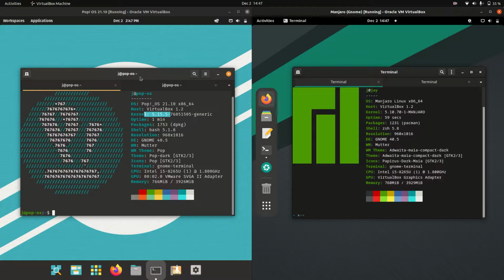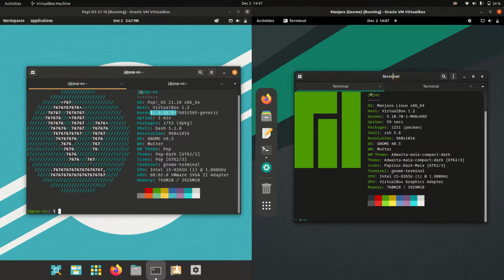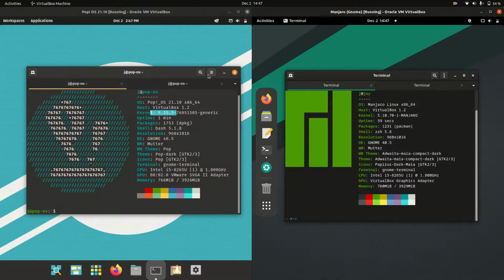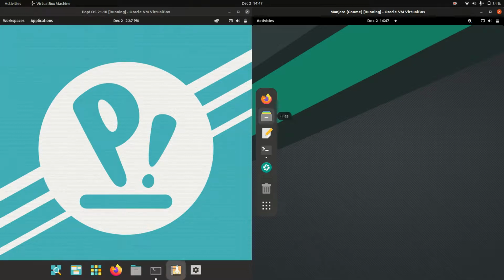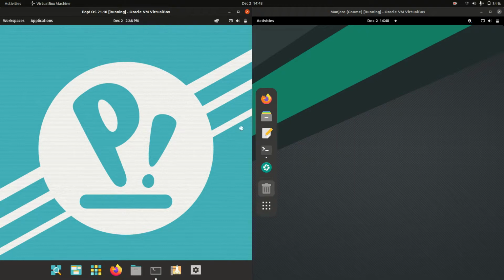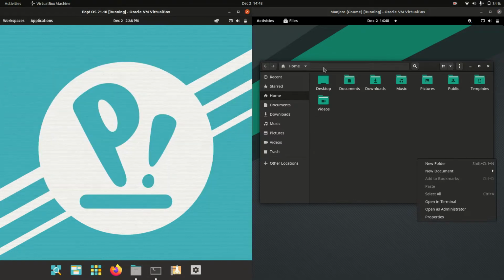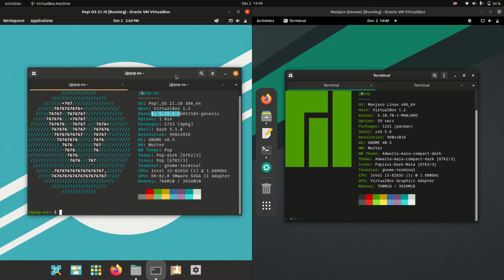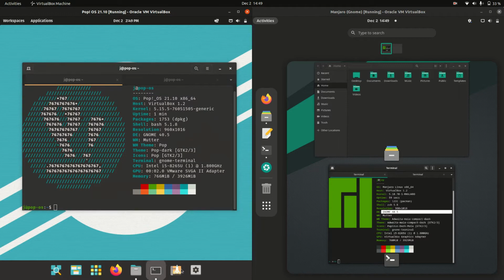Pop OS 21.10 vs Manjaro 21: Comparing some basics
time to be biting at the chomping.